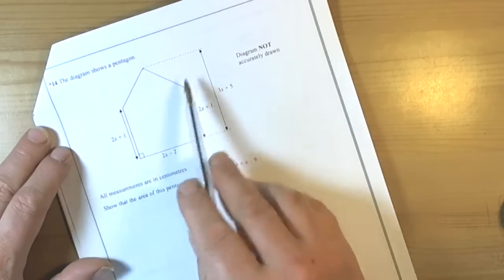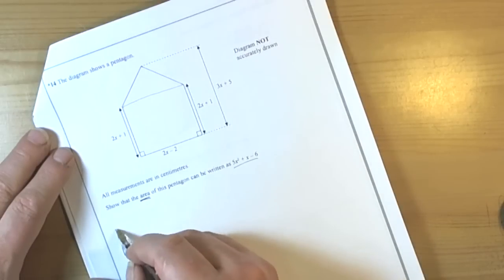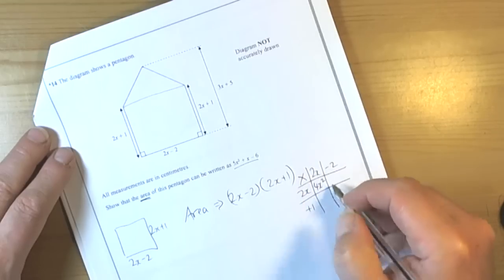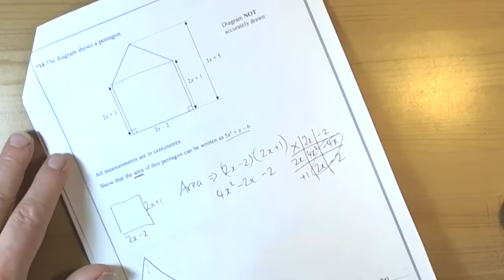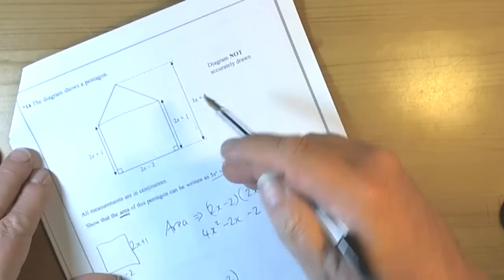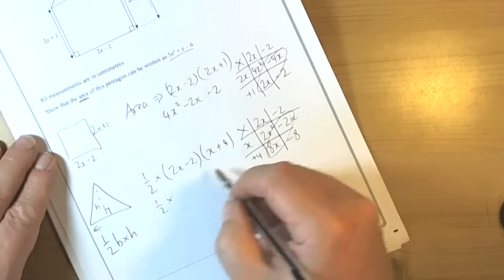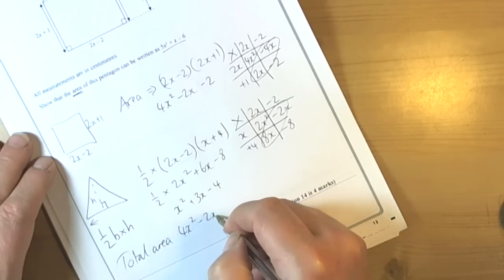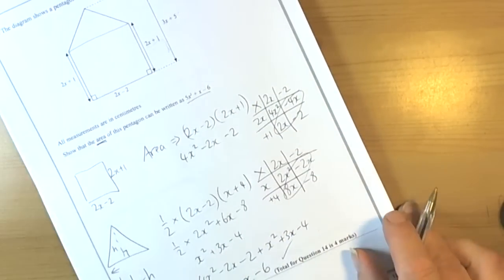Starred Show That a Quadratic expression is true Unit 2 GCSE Mathematics Higher Nov 2010 Paper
Example of how to create a quadratic expression given a picture with some measurements on it in terms of x.